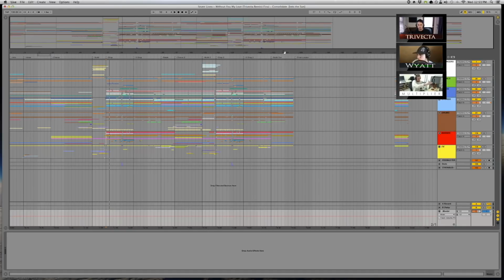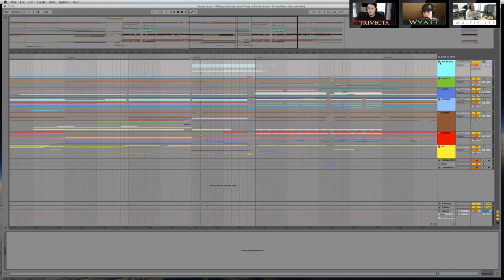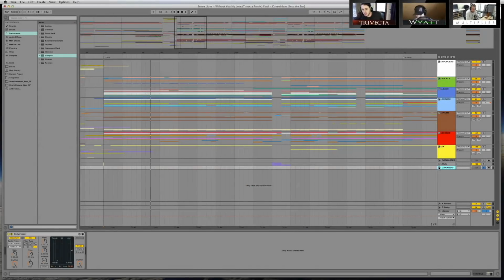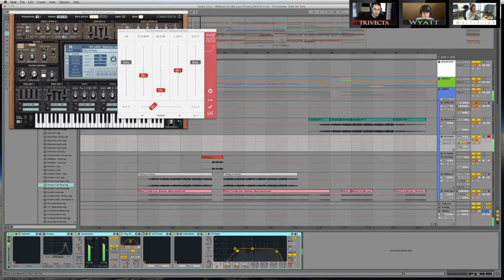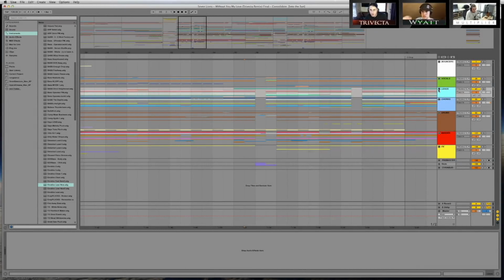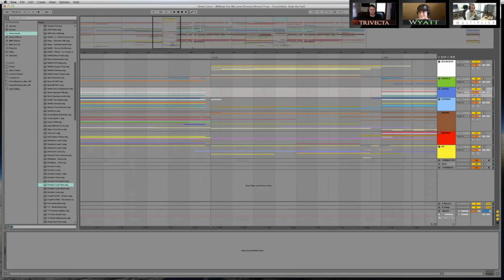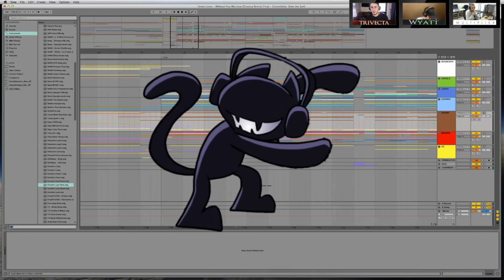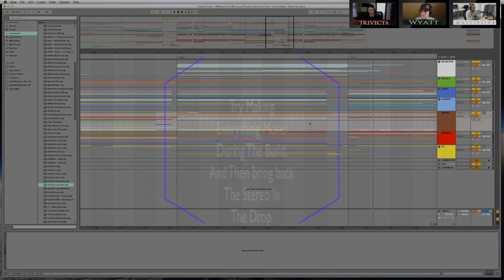Trivecta In The DAW | Without You My Love Remix | Melodic Dubstep In Ableton Live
Learn how to make Melodic Dubstep in Ableton, how to make Melodic Dubstep like Virtual Riot, how to make Melodic Dubstep like Illenium, how to make Melodic Dubstep Chords, and How to make a Melodic Dubstep Drop with Trivecta.

If you have anyone you would like to see on the show, or if you have an feedback in general, you can contact Wyatt at and pricing.

Loopmasters - Audio samples for electronic music.